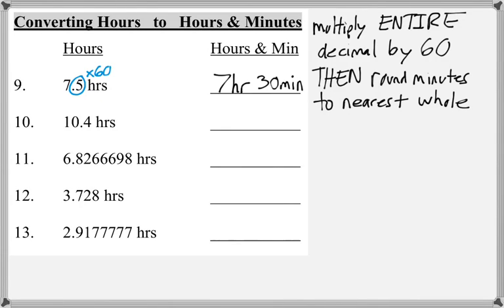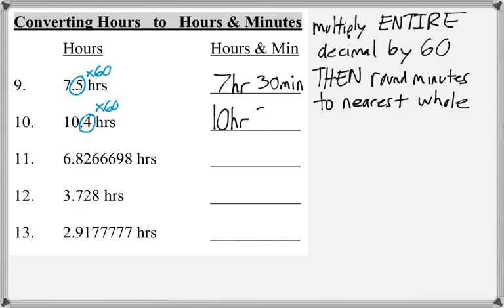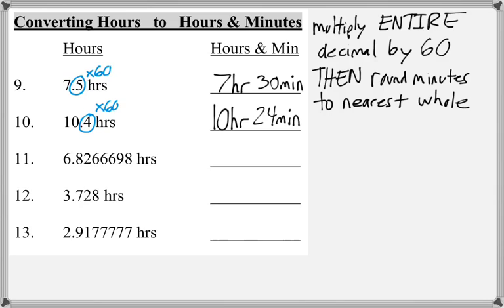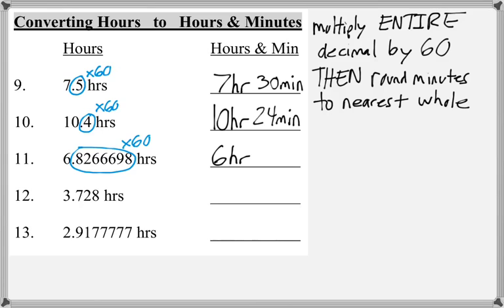Math 117 : Chapter 19 #10, #11 (Math For Allied Health Tutorial : IV Infusion & Completion Times)